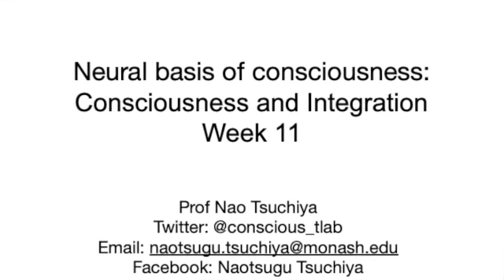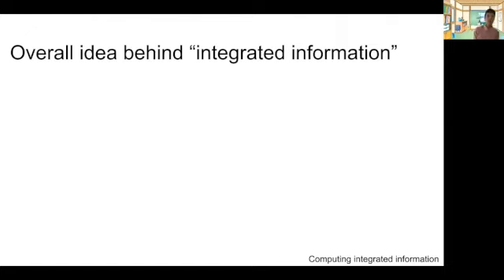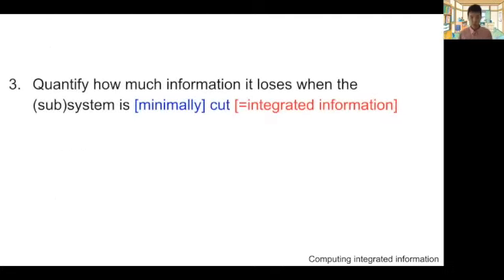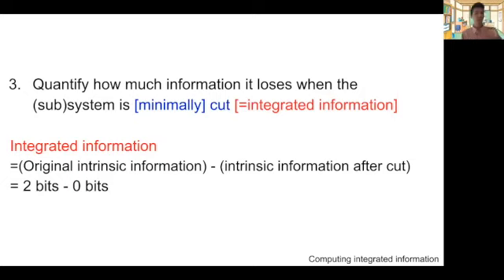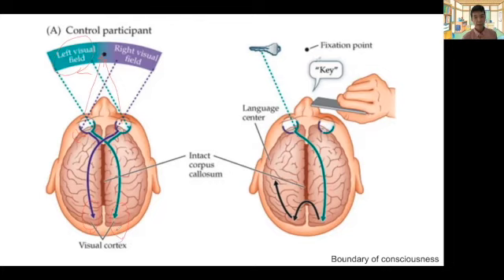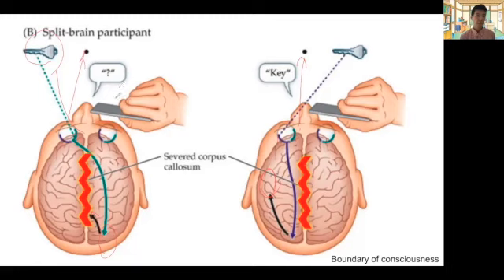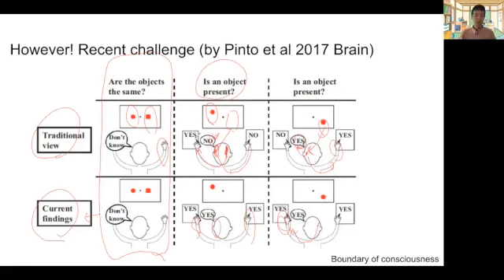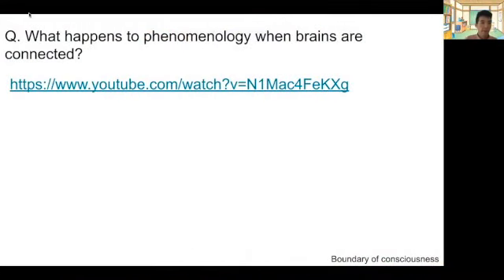Week 11 Neural basis of consciousness : Consciousness and Integration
12-week lecture series on "the neural basis of consciousness" by Prof Nao Tsuchiya.

Given to 3rd year undergraduate level. No prerequisites.

Contents:
1) How can we compute integrated information?
2) How we can estimate the proposed boundary of consciousness?
3) What are the reported phenomenology / behaviors of split brain patients?
4) How does IIT explain various known facts about consciousness, such as split brain patients?